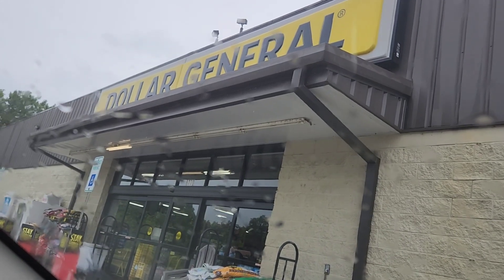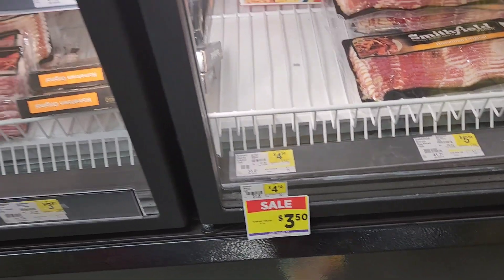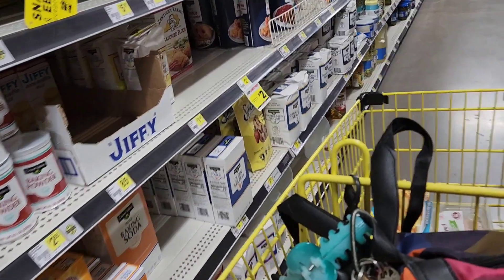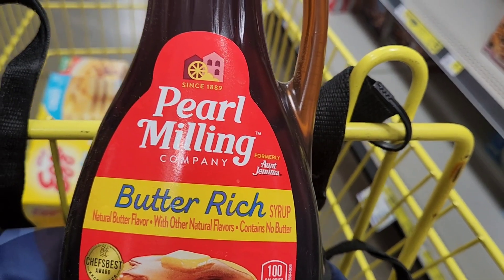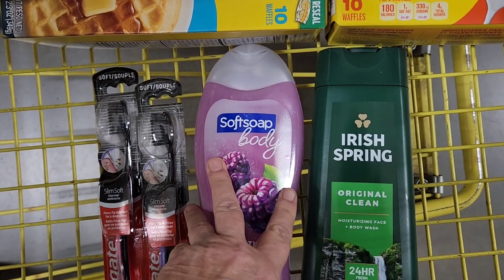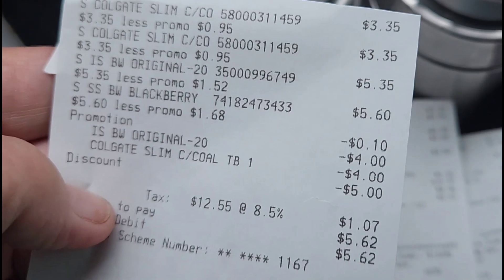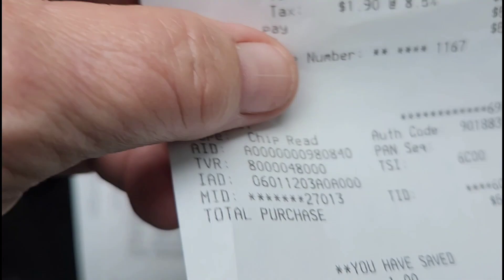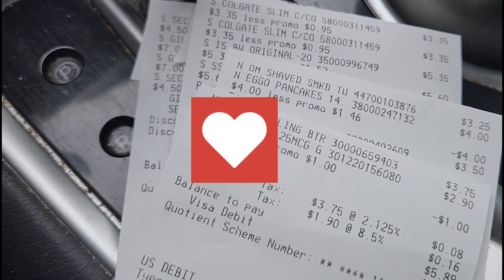Dollar General 3 any day deals under $5